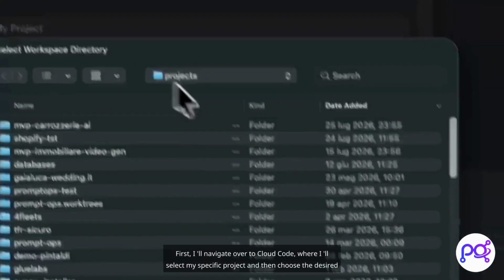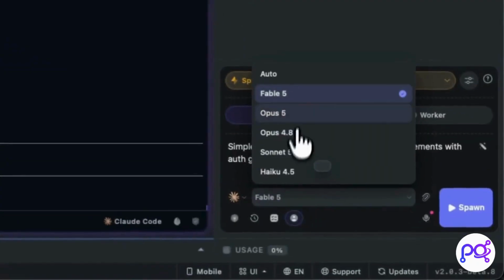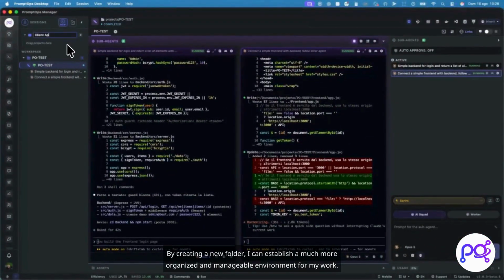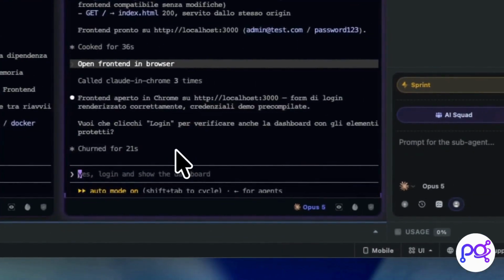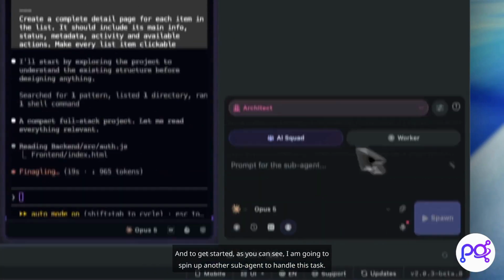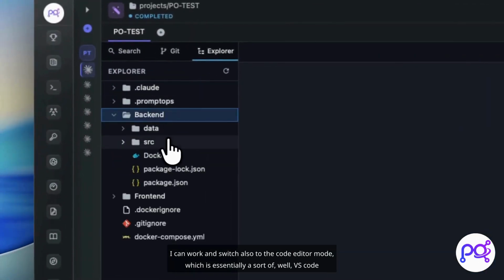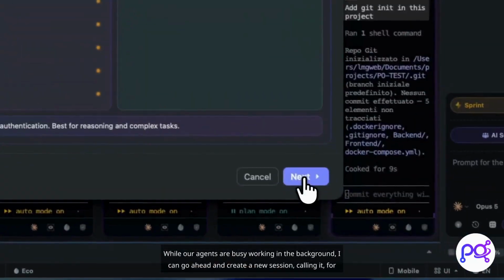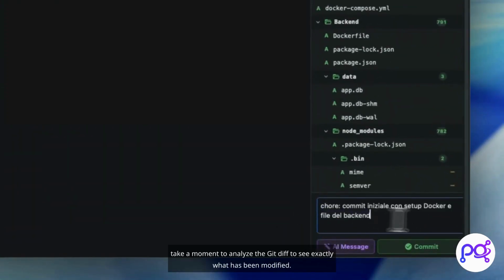PromptOps: How We Run Multiple AI Coding Agents in Parallel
In this video, I’ll show you how we use PromptOps in our daily workflow to manage multiple AI coding agents from a single workspace.

We start a small project from scratch and, within a few minutes, have multiple agents working in parallel toward the same goal, sharing context while using different AI providers.

You’ll see how we:

* organize multiple terminals and agents in one workspace;
* delegate tasks to different sub-agents;
* run several tasks in parallel without losing control of the project;
* share context across agents and AI providers;
* turn a simple prompt into a structured development workflow.

The goal isn’t just to make AI write more code. It’s to coordinate the agents we already use every day more effectively.